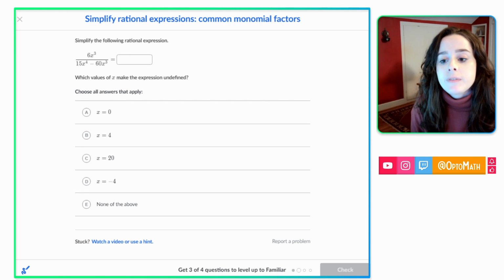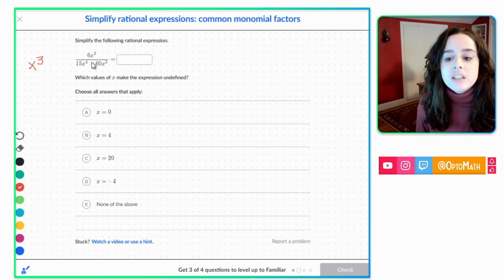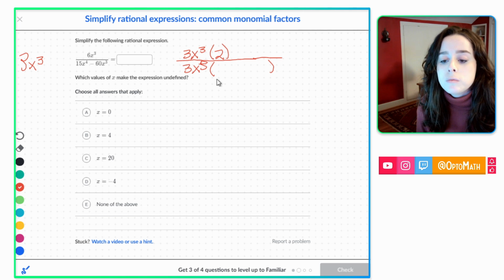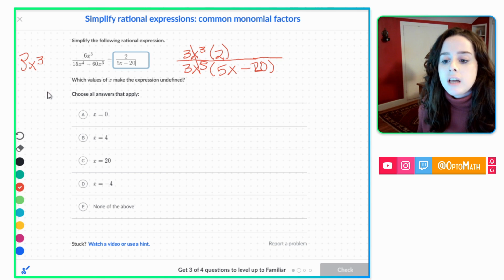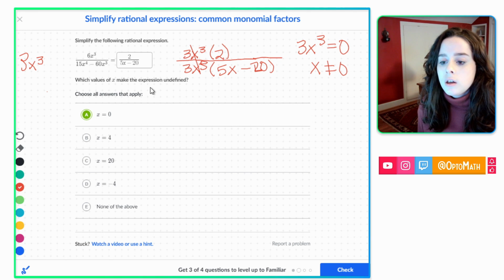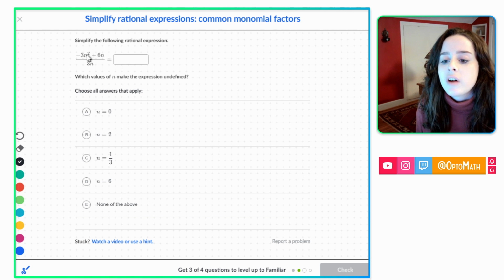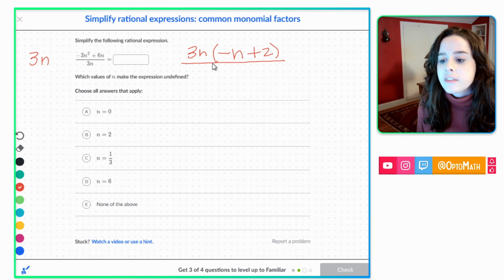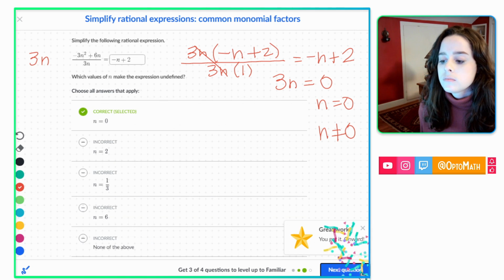Simplify Rational Expressions: Common Monomial Factors on Khan Academy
Find the common monomial factor of the numerator and denominator in a rational expression and simplify the common factor to simplify the expression.